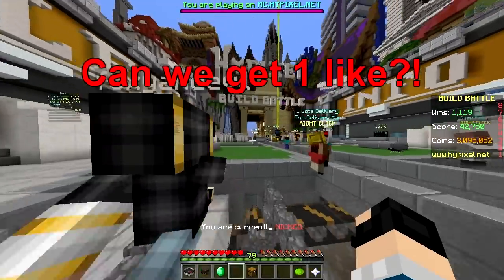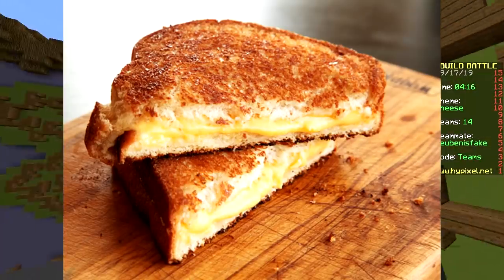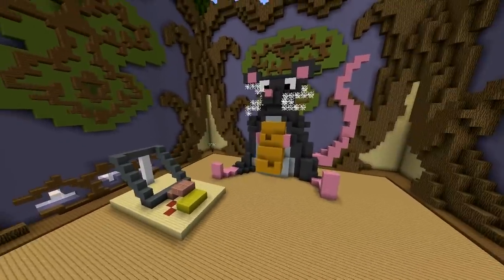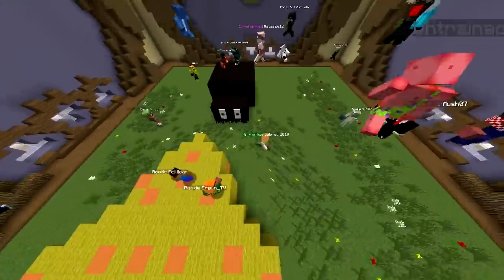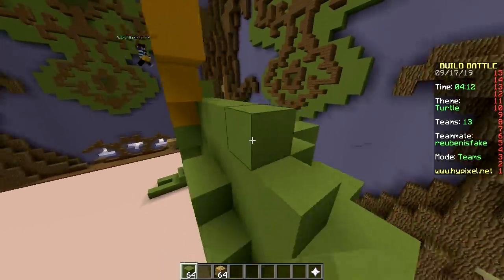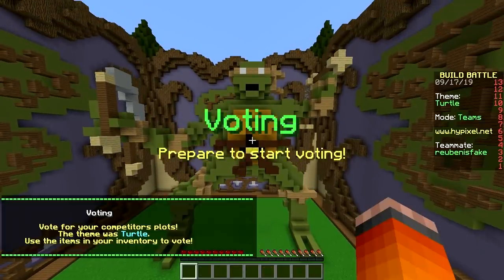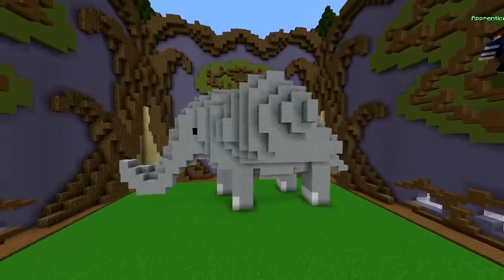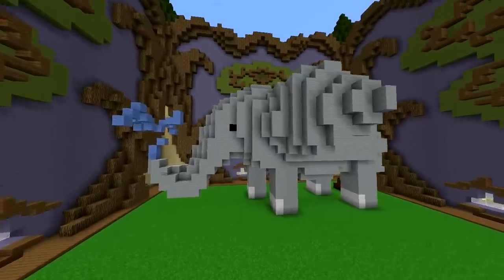LEGENDARY NINJA TURTLE (Minecraft Build Battle)